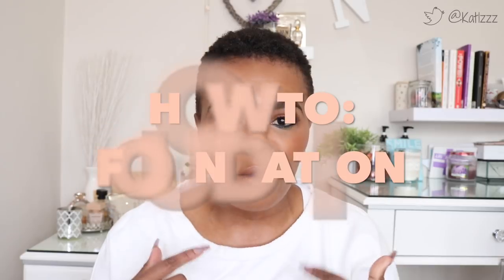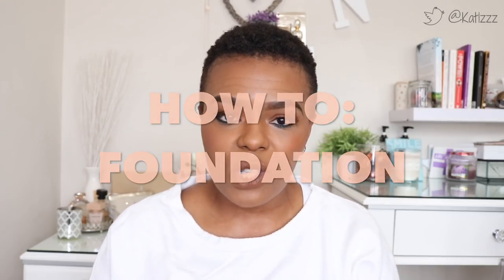HOW TO SERIES: FOUNDATION ROUTINE!! | SOUTH AFRICAN BEAUTY BLOGGER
Hey loves!

In this video I show you the simple way in which i apply my foundation. How I cover dark marks,  hyper pigmentation and so forth!

This is the way in which I apply my foundation daily!

xoxo
JK

JK.

Hi!

K.